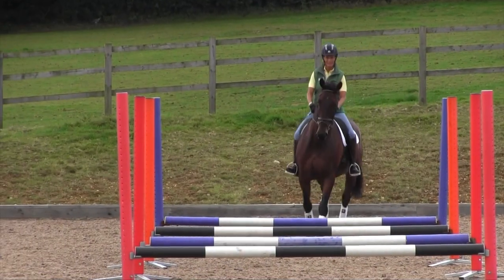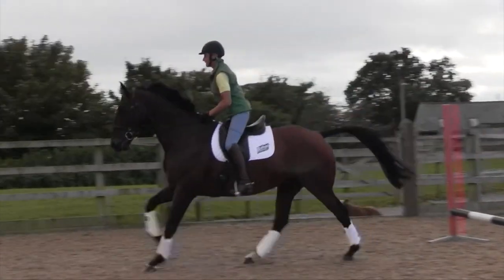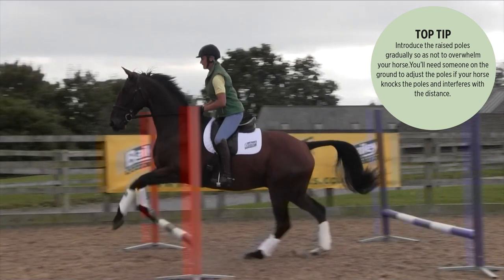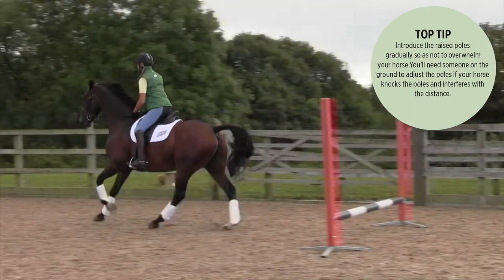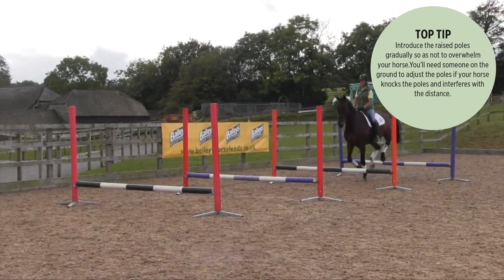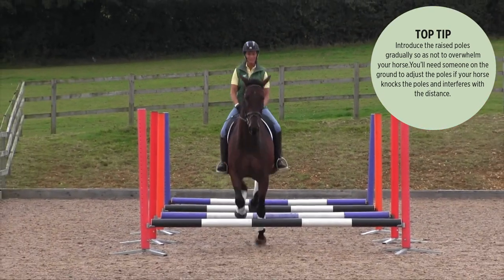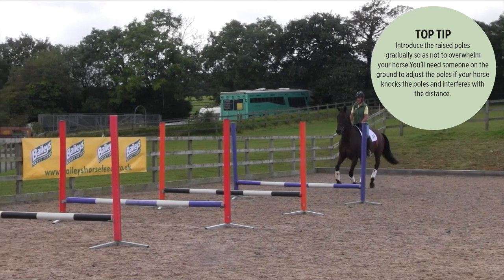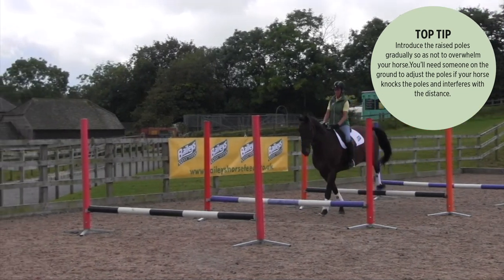Raised poles with Mary King | Horse&Rider and Baileys Horse Feeds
This exercise builds strength in your horse’s canter, as well as allowing you to inject energy into each stride because he has to make more effort and use his whole body, including all of his core muscles and topline.